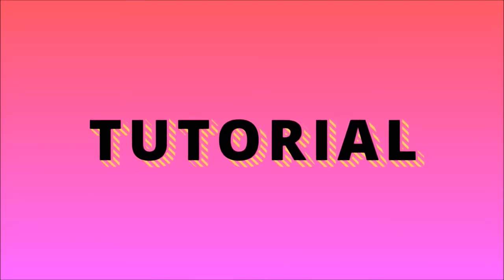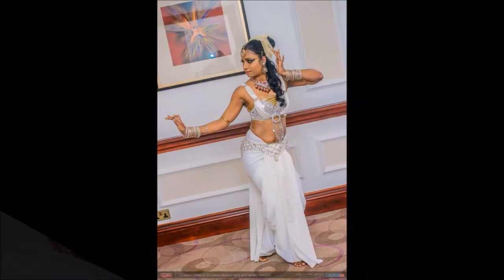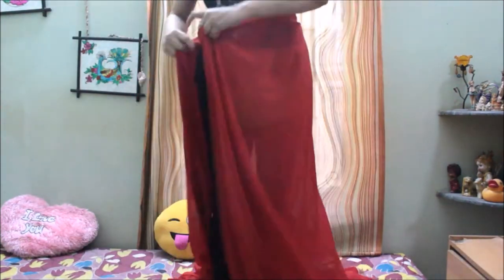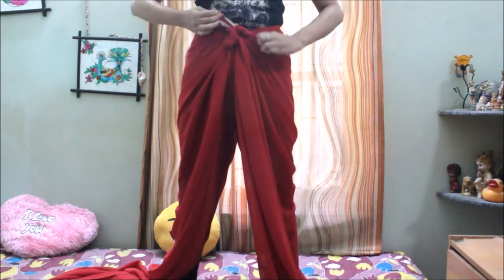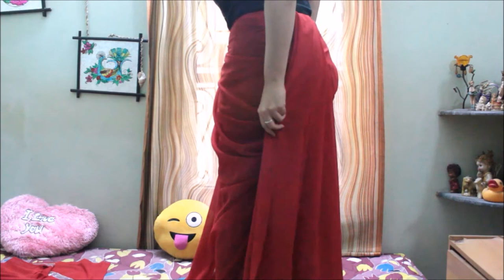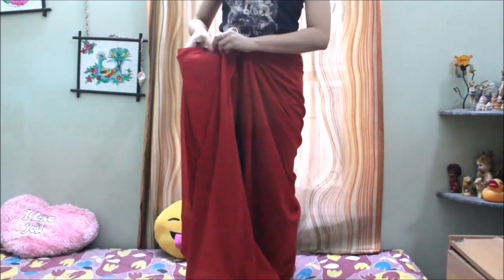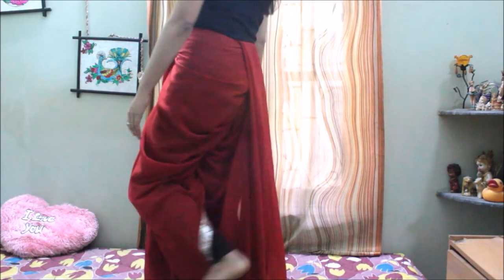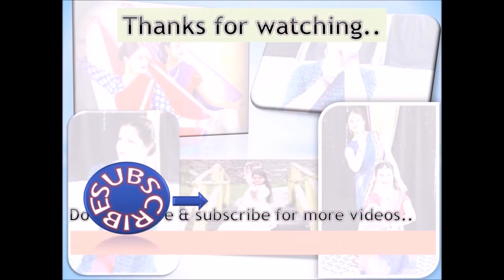Dhoti style saree draping tutorial | Srilankan saree draping | Antara Bhadra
Hello Everyone!
Today I have come up with another saree draping video. Watch my previous videos where I have shared more of saree draping tutorials.
So, I hope you all like this video. Please do let me know if you want me to do more of this kind of tutorials. Your comments and share mean a lot to me. Keep dancing.